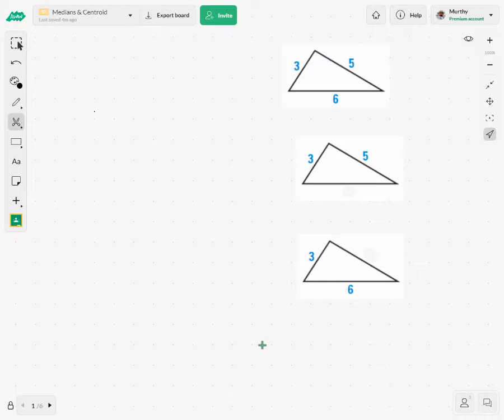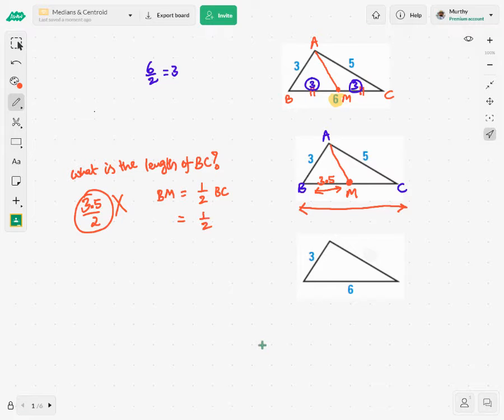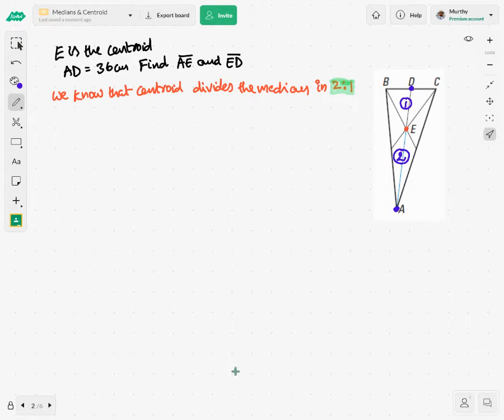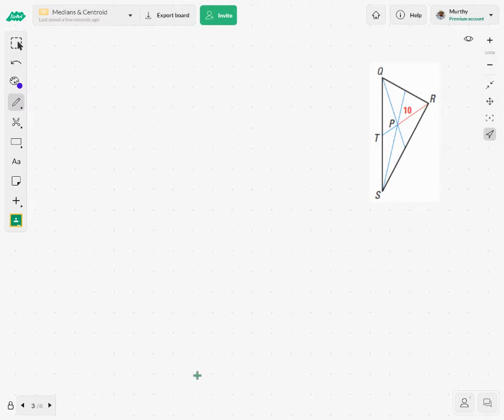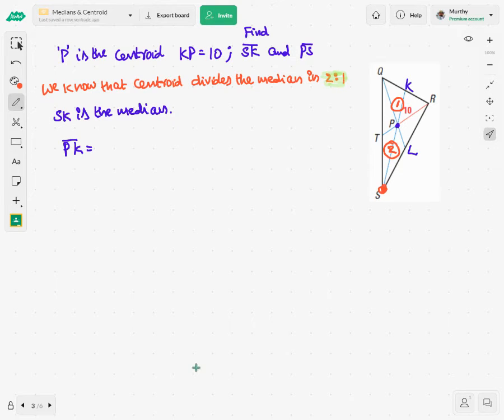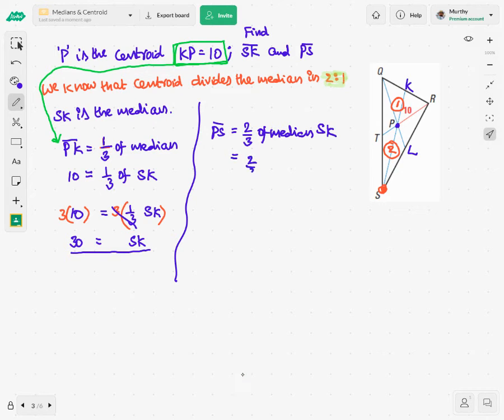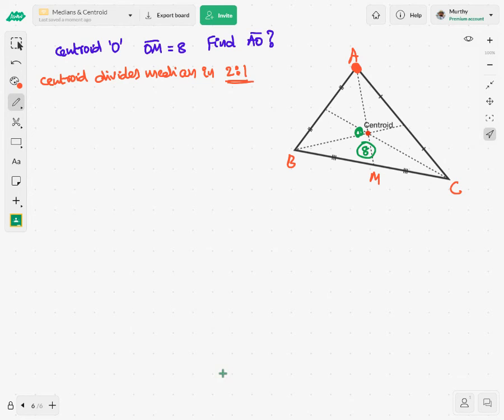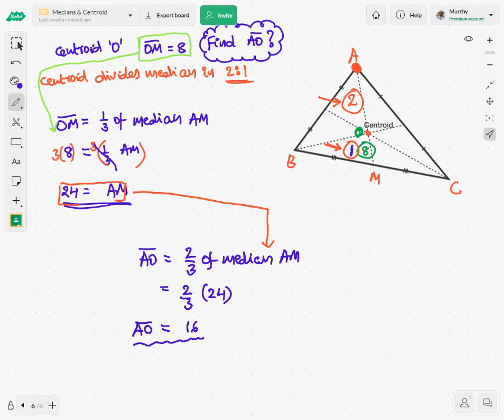Medians & Centroid Examples